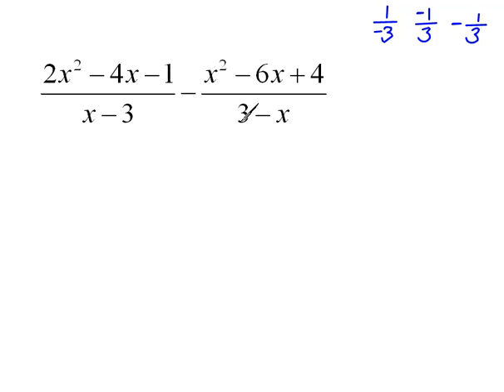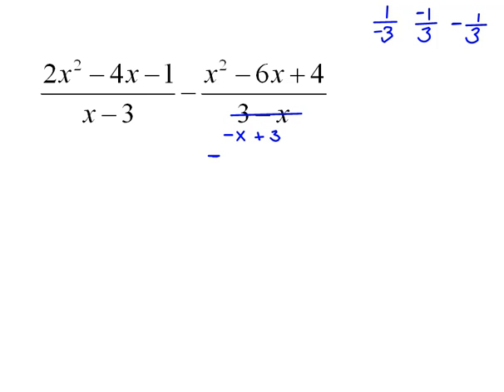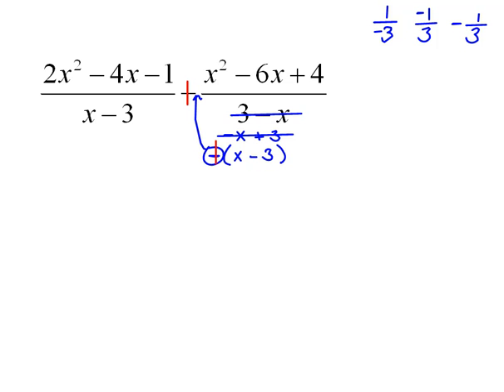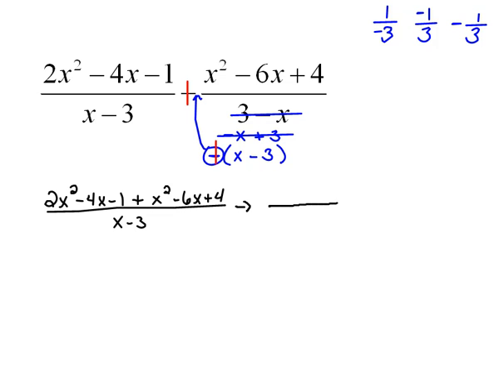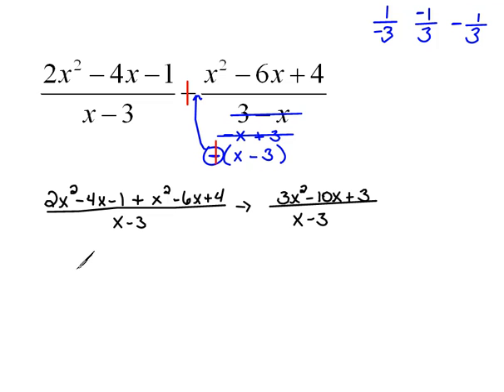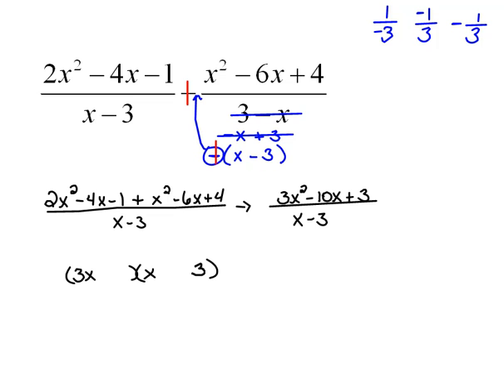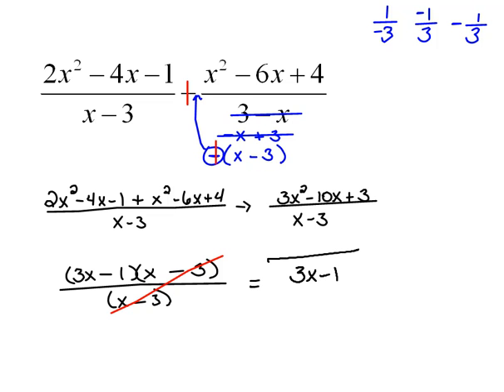Rational Expressions pt. 5 5.2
Example of working with rational expressions.